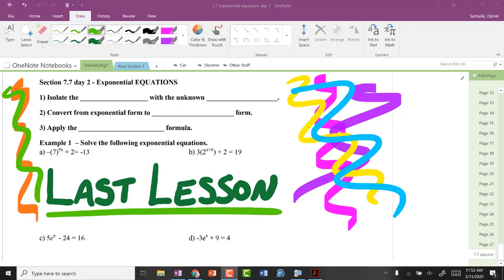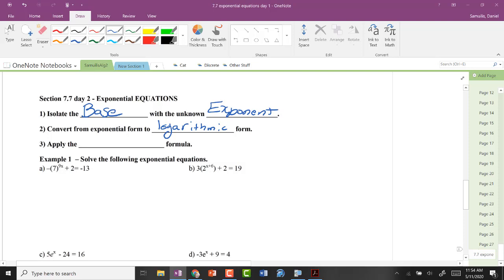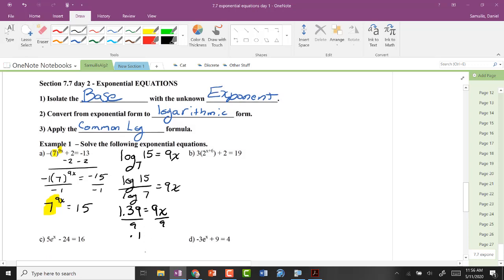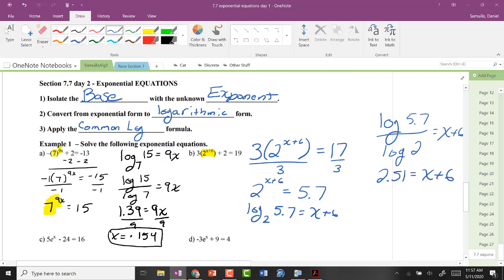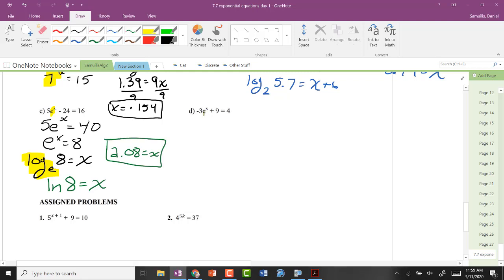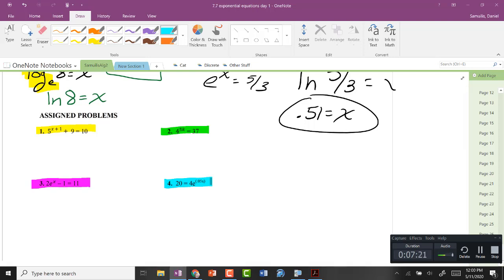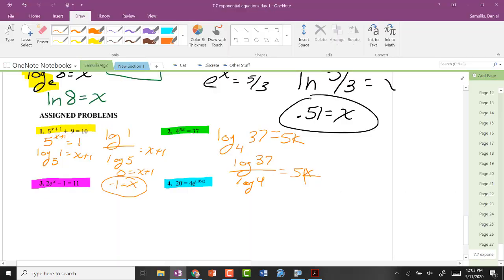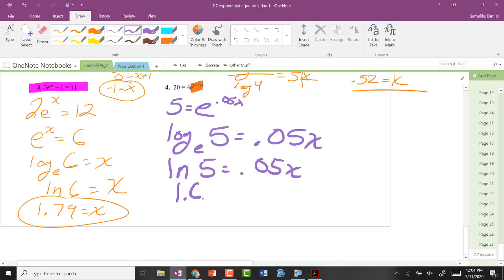7 7 day 2 NOTES